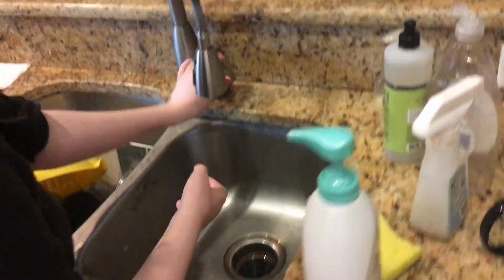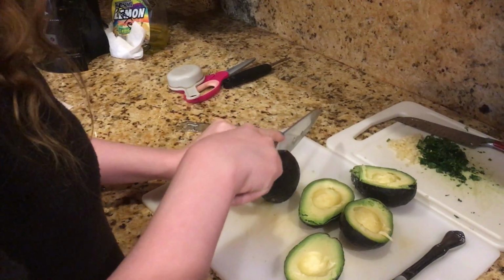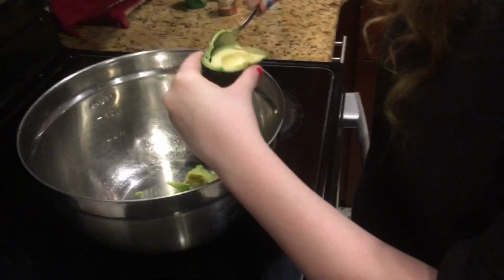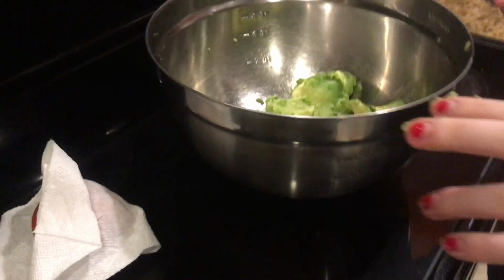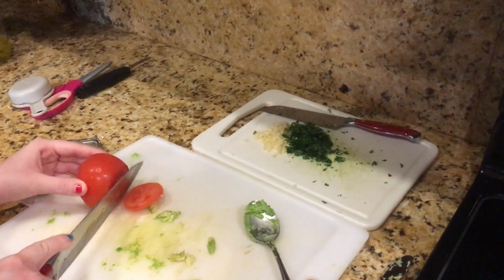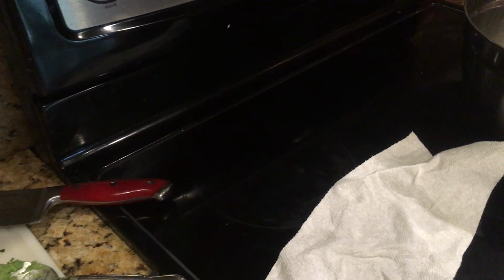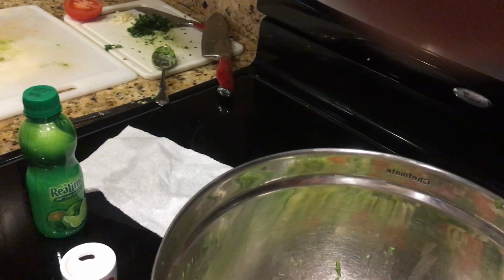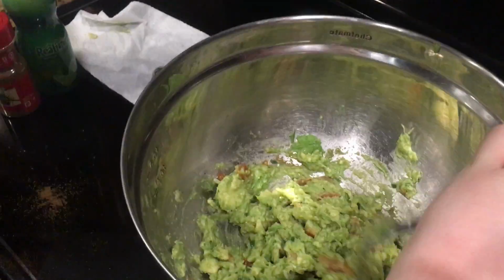Guaq lab part 1